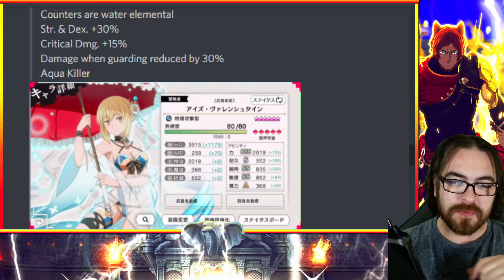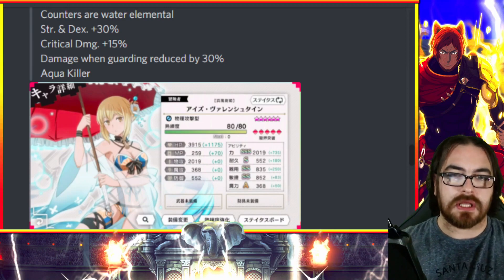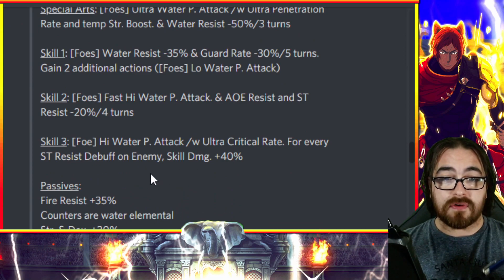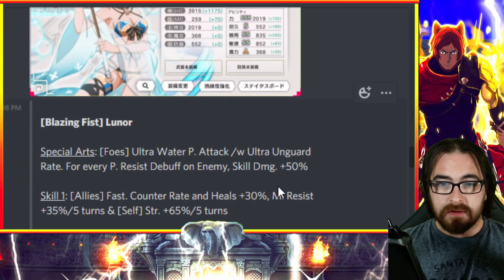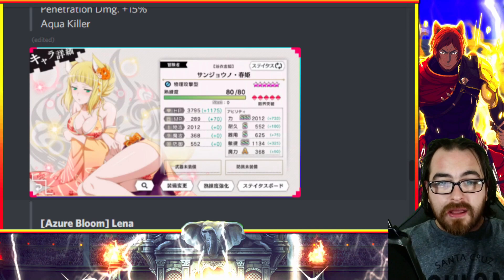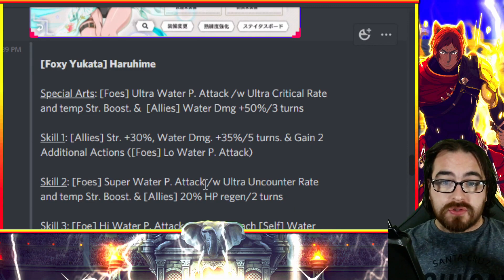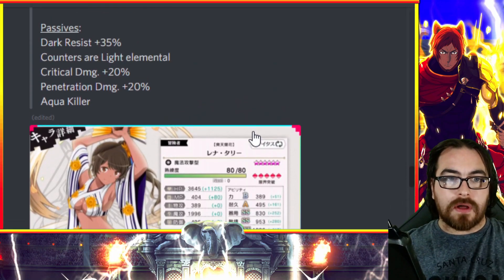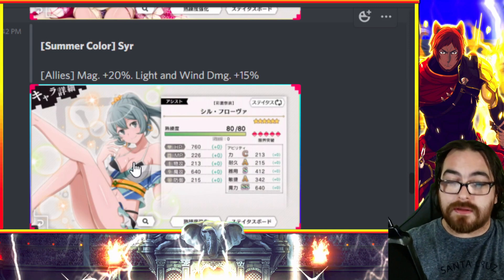Should You Summon!? // Unit Reviews! // Danmachi Memoria Free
So we are back with the should you summon vids where i go over the units, what they excel at and if you should ultimately summon for them.